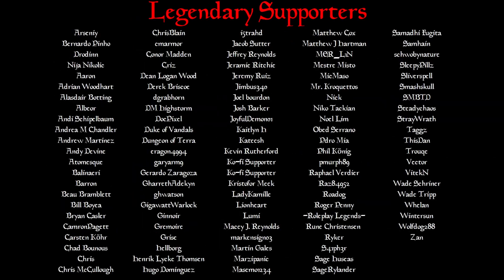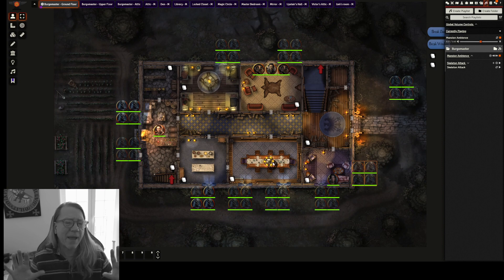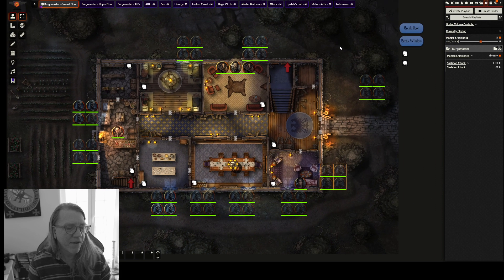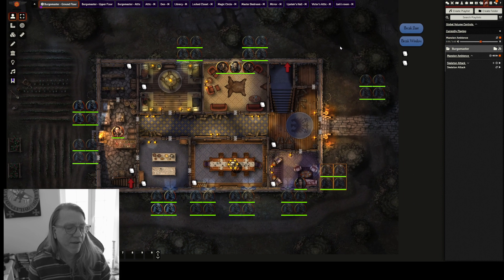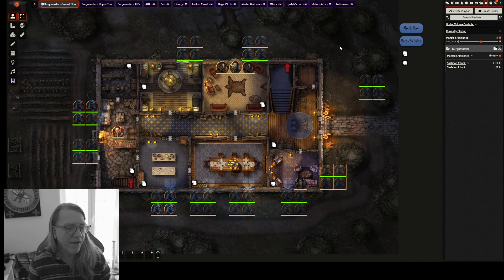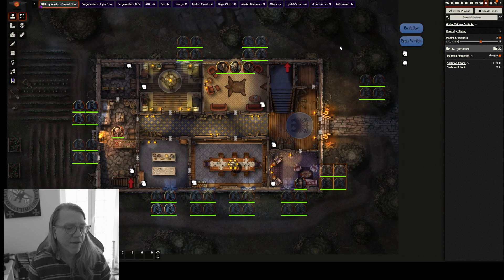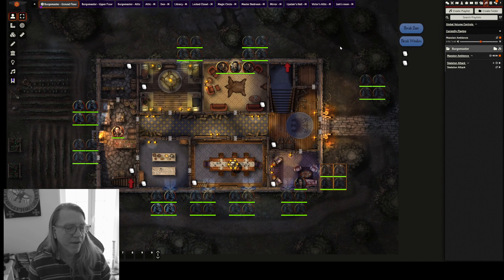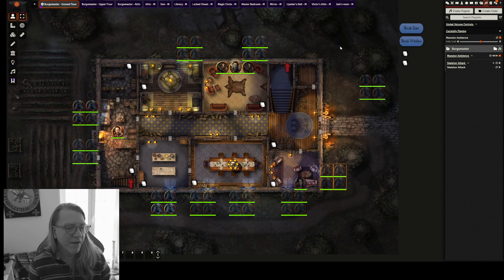Curse of Strahd Foundry VTT - Burgomaster's Mansion gets the Monk's treatment!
By utilizing a tile and Monk's Active Tile Triggers, I made several updates to the Burgomaster's Mansion. The setup, activation, and reset of this process are demonstrated in the accompanying video.